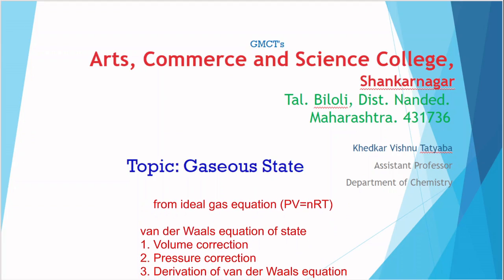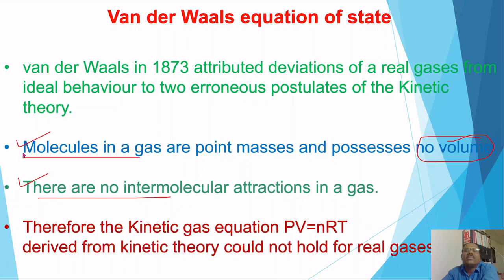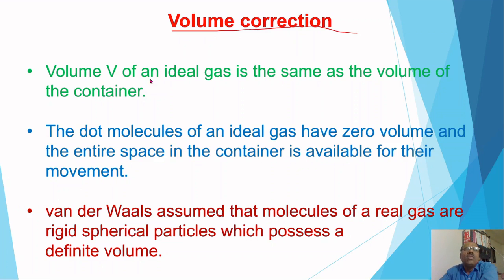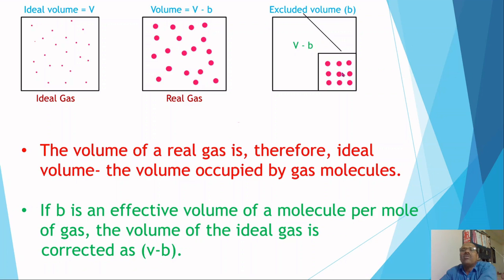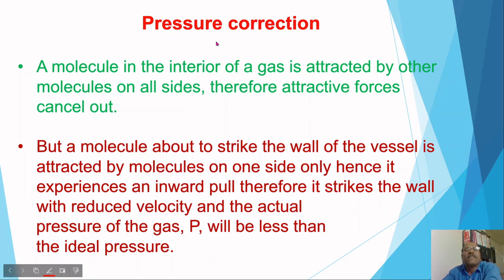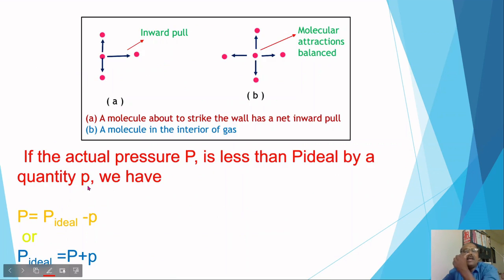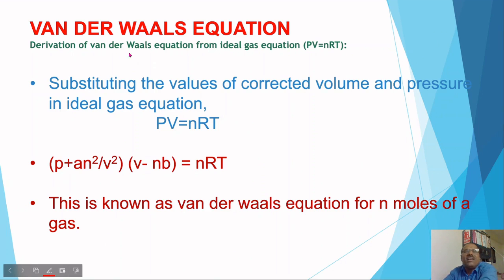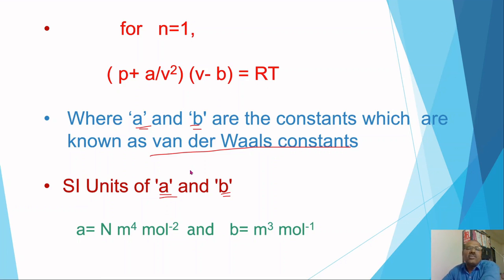Van der Waals Equation